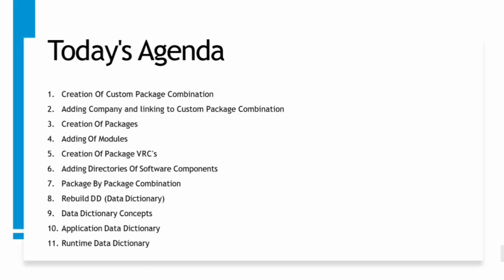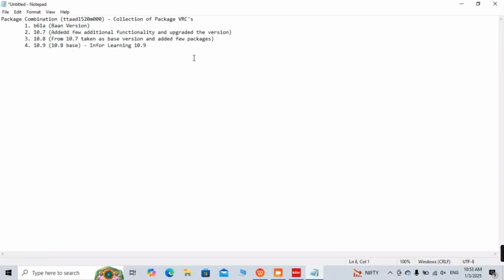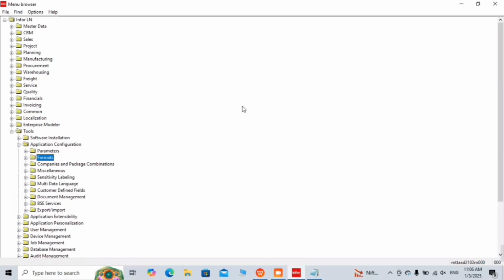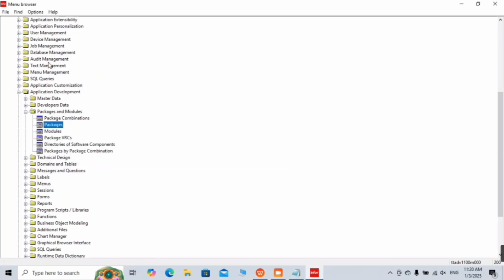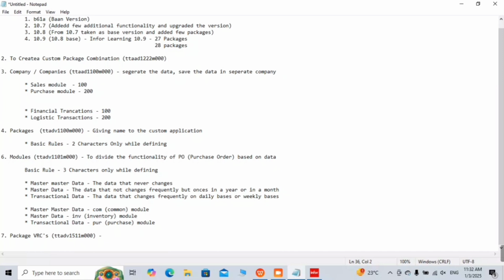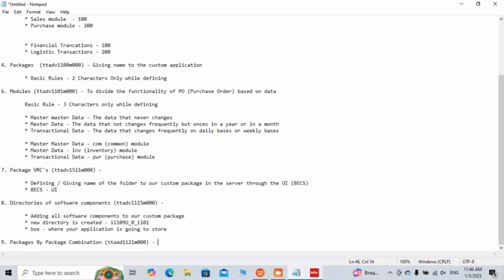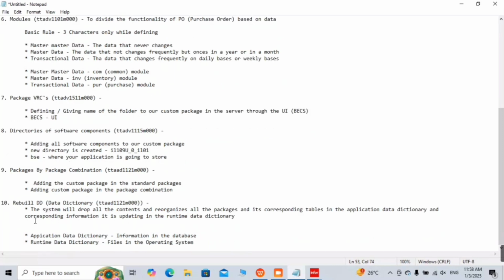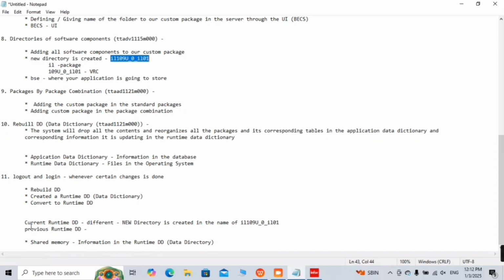LN Package Combinations: Real-World Scenarios | Infor LN Technical Training Series 7 | EPR | Oracle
Real-world examples of Infor LN package combinations are explored. This video offers practical insights for those seeking to optimize their Infor LN implementation

Here is the Attached files
1. Creation Of Package Combinations Procedure -
1. Data Model Of Purchase Order Entry System -

For viewers in India, we’ll also discuss how Infor LN can benefit local industries and highlight relevant training resources available in the region